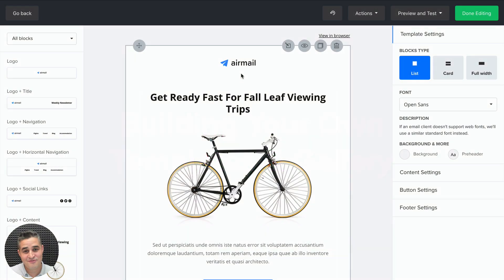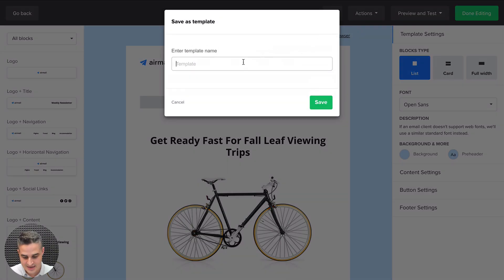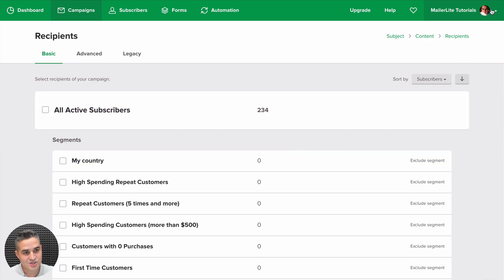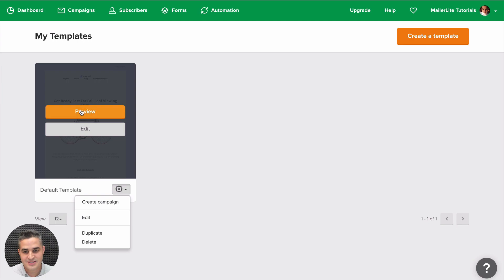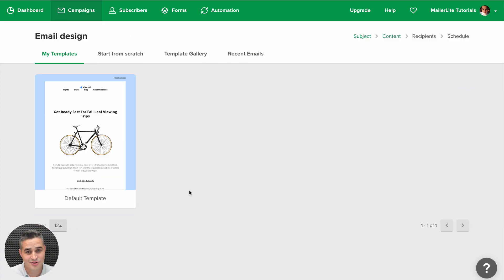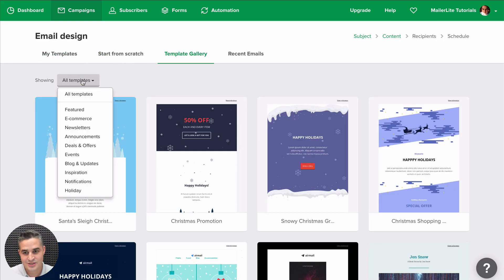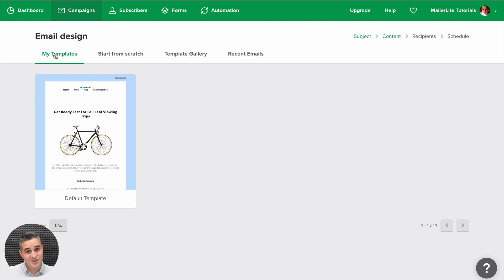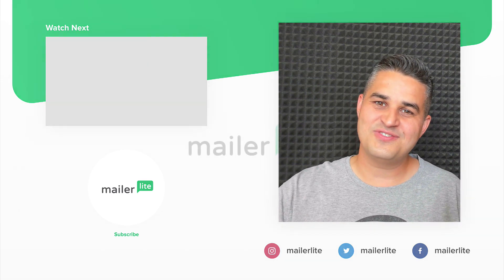Build Your Own Templates & Gallery with MailerLite Classic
This tutorial is for the Classic version of MailerLite. Watch the tutorial for the new version of MailerLite

Need a Forever-Free MailerLite account with unlimited sending for up to 500 Subscribers?